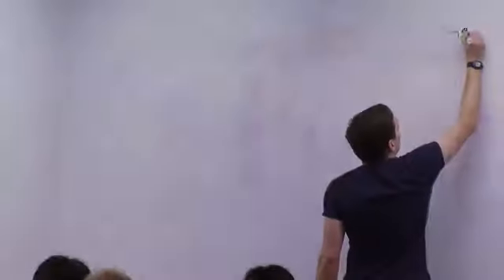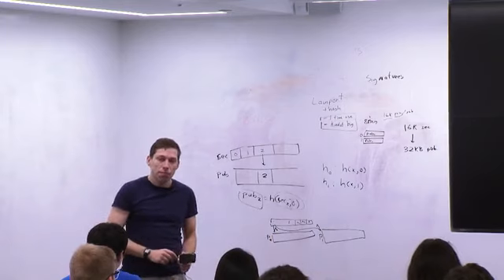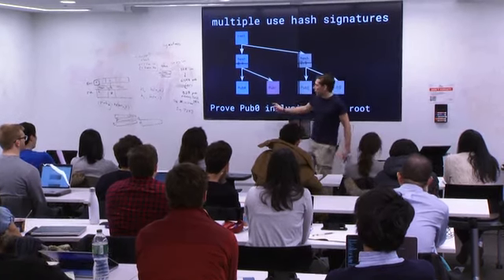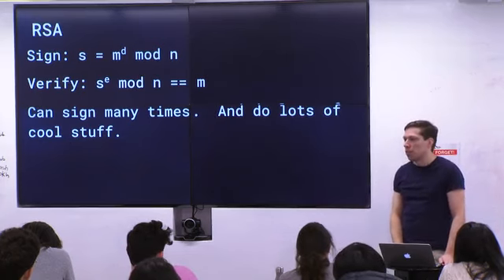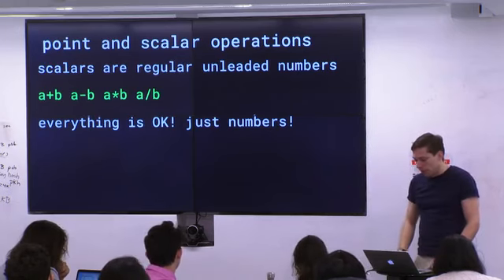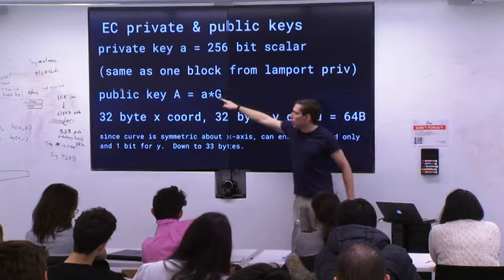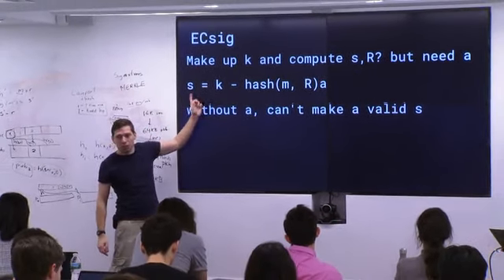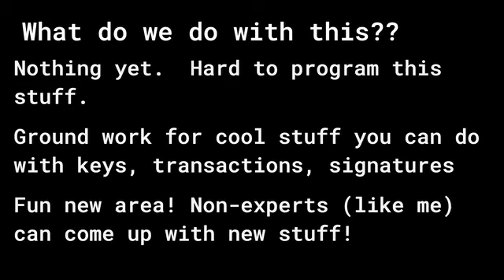Cryptocurrency Engineering and Design Video Lecture 3 | The Cyber Guy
The Joshua Moses YouTube channel provides practical technology education covering cybersecurity, Open Source Intelligence (OSINT), digital investigations, Identity and Access Management (IAM), Privileged Access Management (PAM), Linux, networking, cloud computing, artificial intelligence, programming, computer science, and career development. Cryptocurrency Engineering and Design
Lecture 3 Signatures